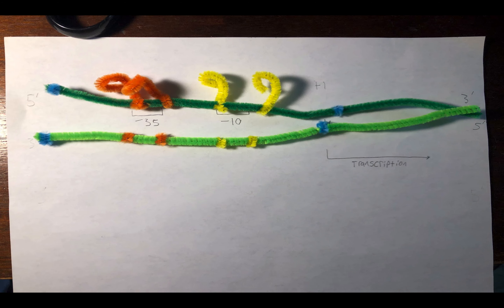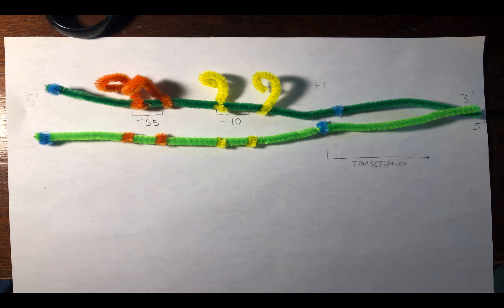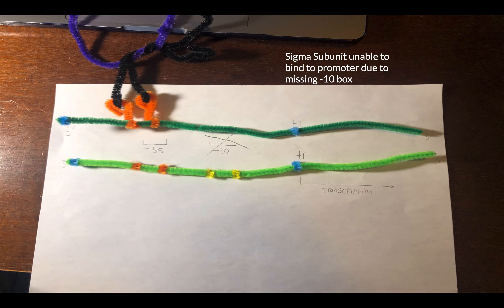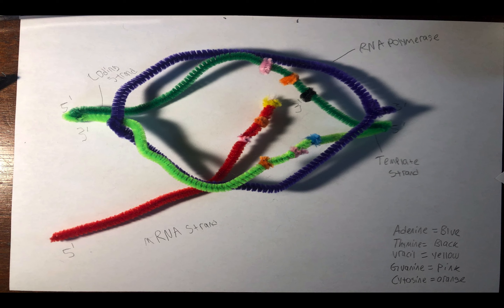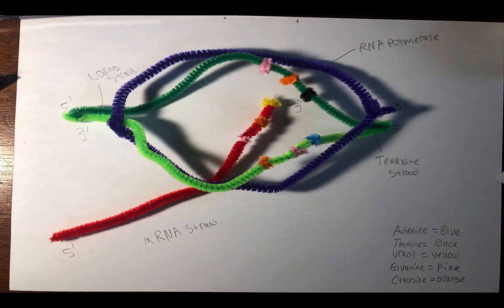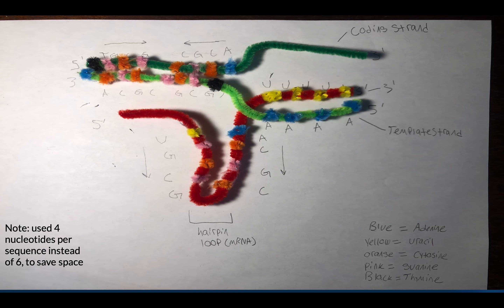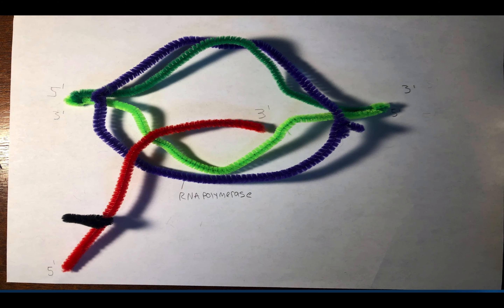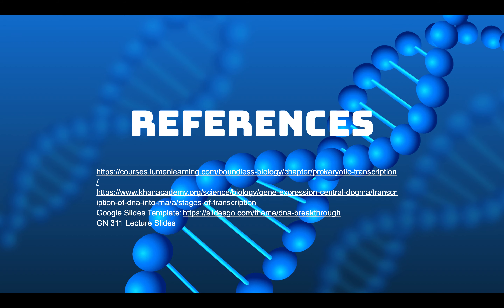Exam Video 4-2 GN 311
References:
GN 311 Unit 4 Powerpoint Slides